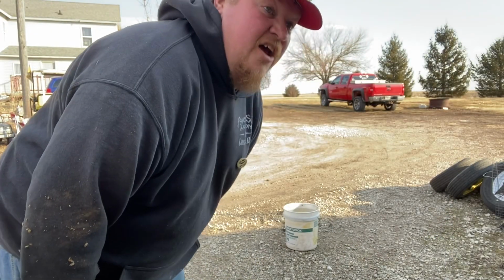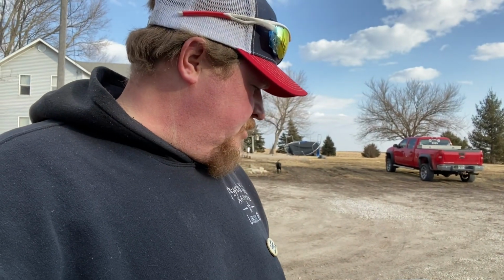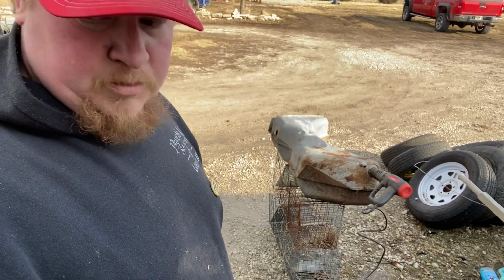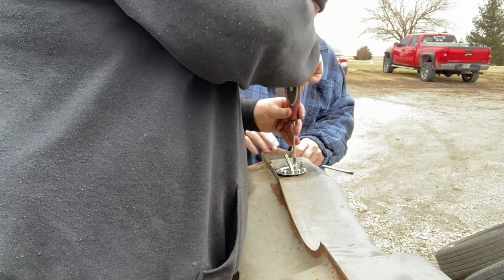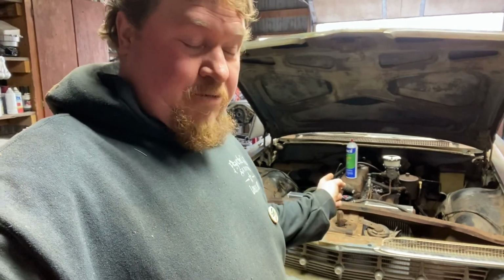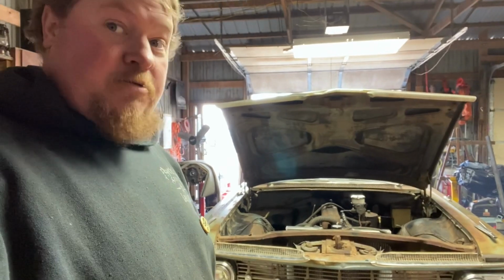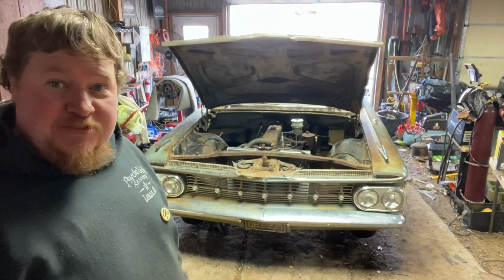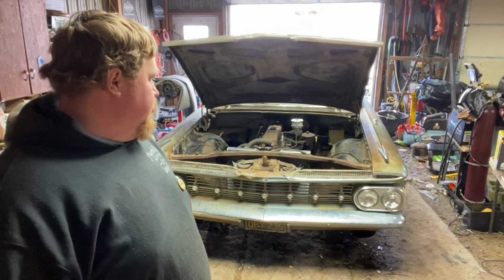1959 Chevy Parkwood wagon gets a new fuel tank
Let’s swap out that hole filled tank with a more solid tank. We’re gonna change the sending unit while we got it apart. Then….. she’s ready for her first road test. Keep an eye out for the next video